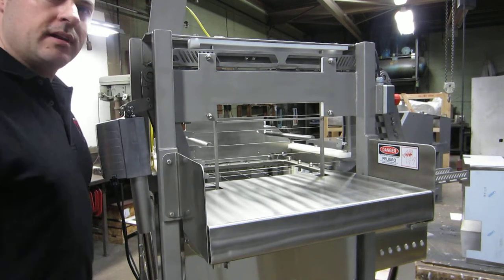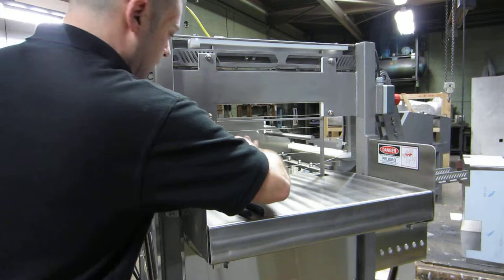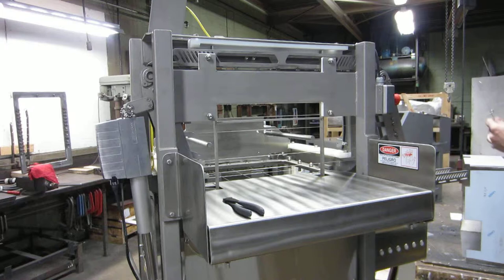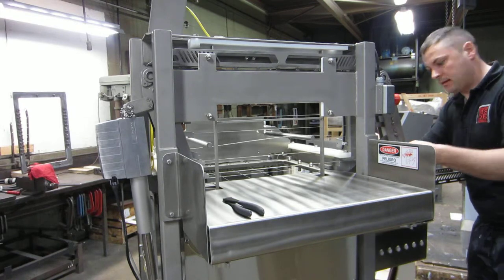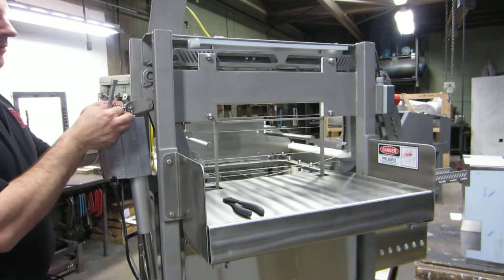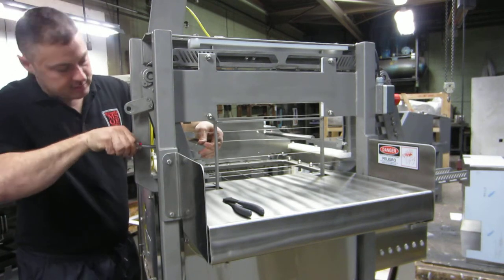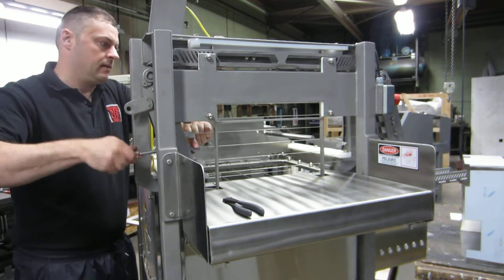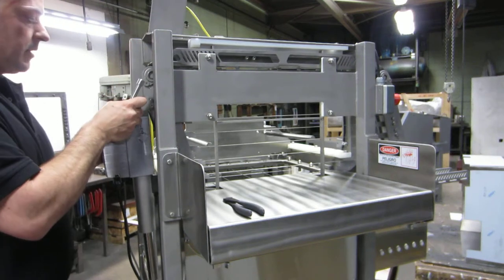Quick Change Wire for Harps